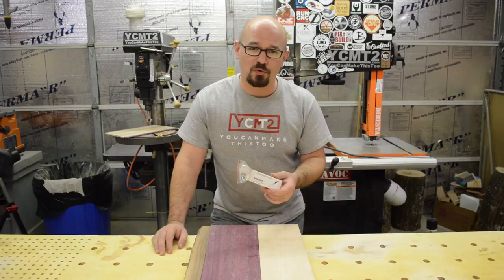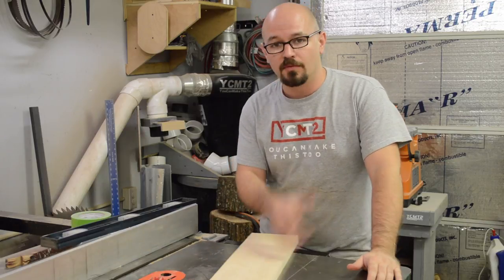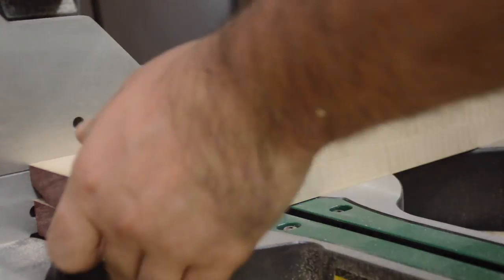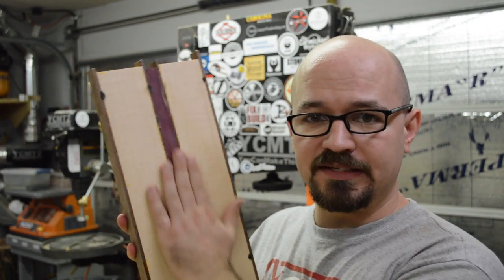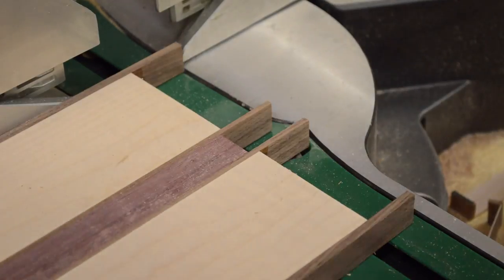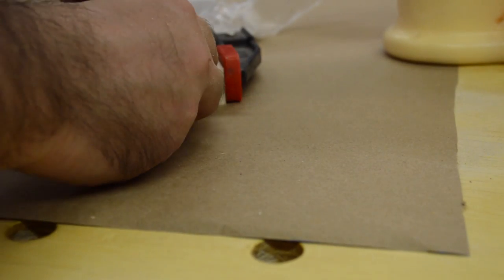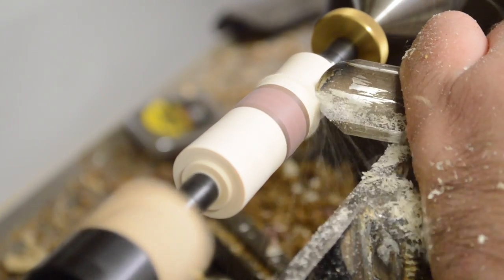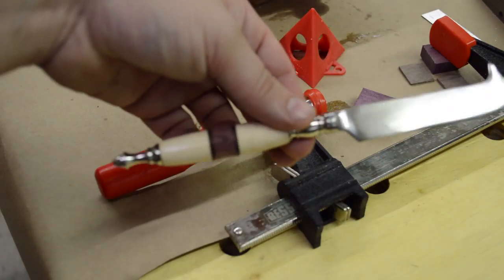How To Make a Matching Cutting Board and Cheese Knife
Watch how I take some off cuts and a knife kit and make a matching cheese board and cheese knife set for a friend!